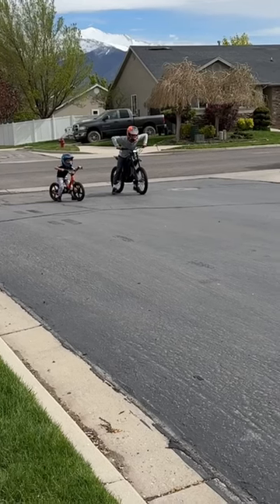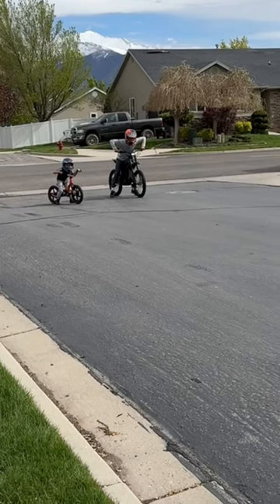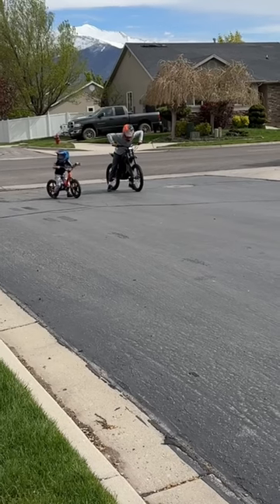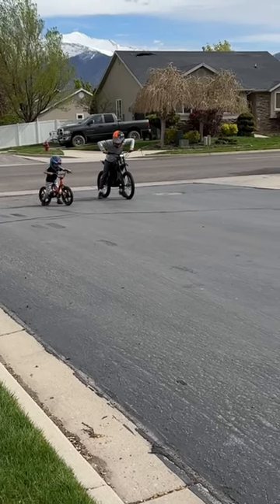Talaria vs stacyc! With and without the brown wire cut! What a difference